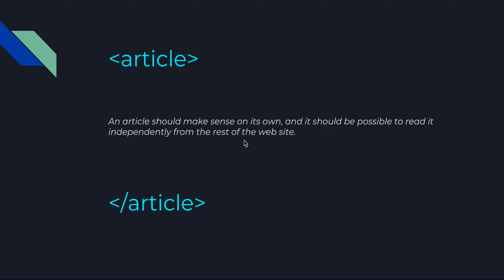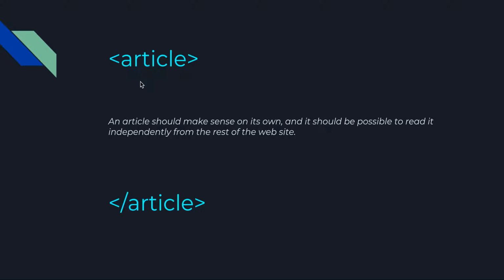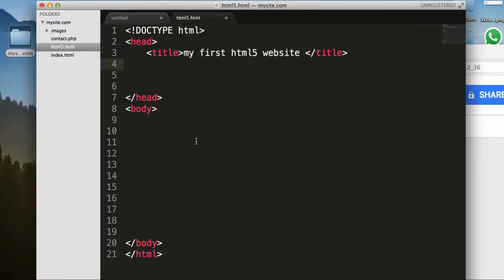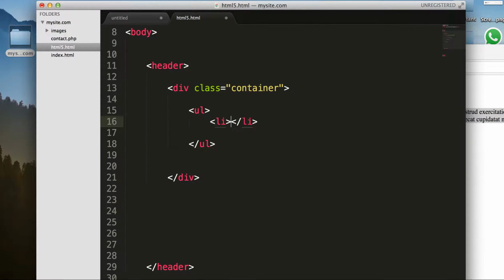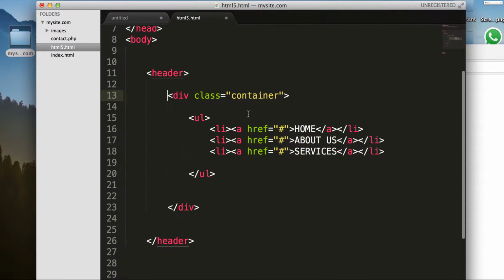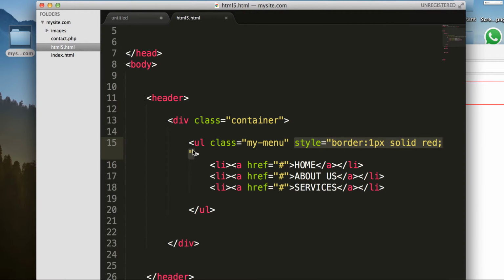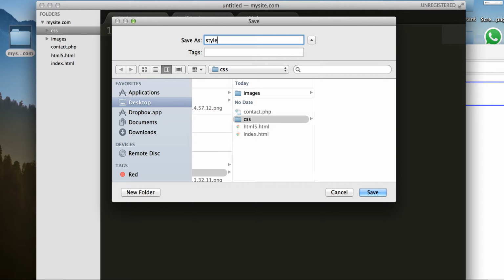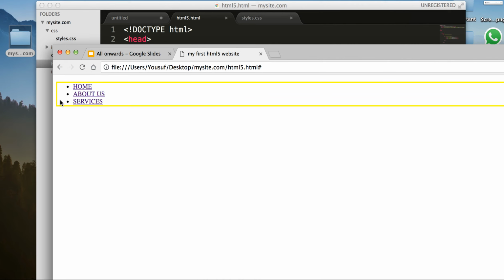18 - html5 Article, Internel and External Stylesheets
This is lesson we are covering the HTML5 article, inline styling, internal and external stylesheets. And how to link external stylesheet to your web page.